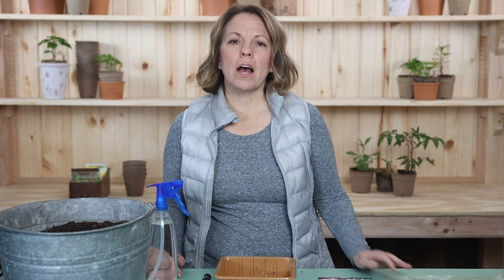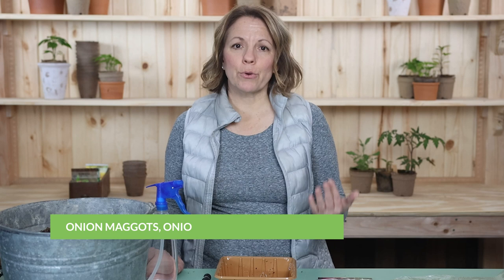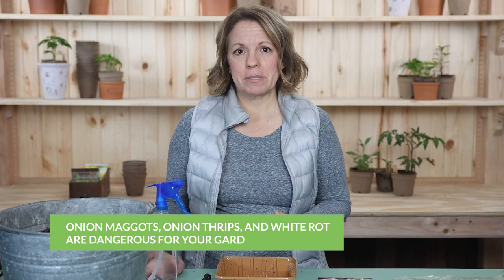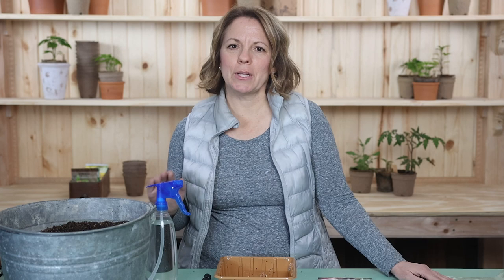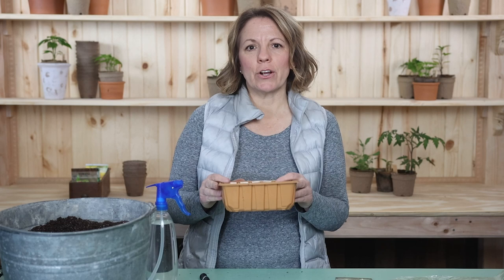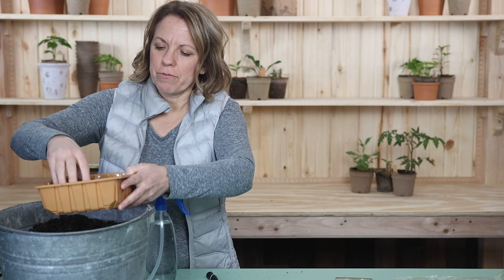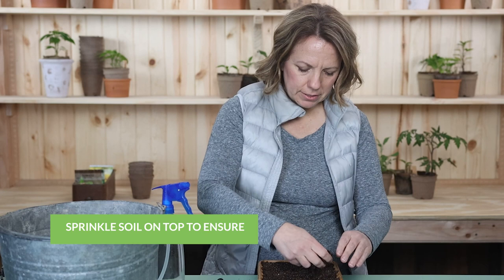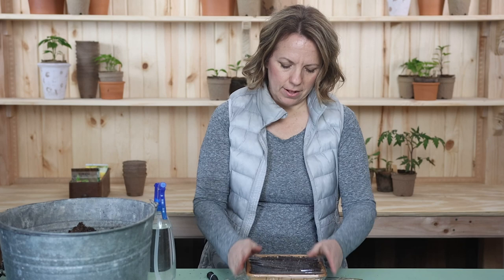Sow Right Seeds | How to Grow Onions from Seed